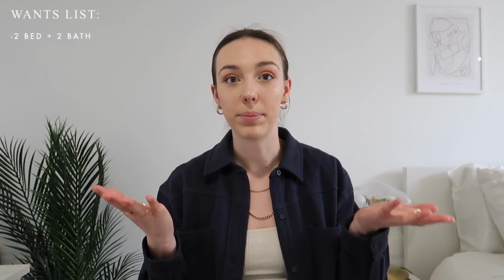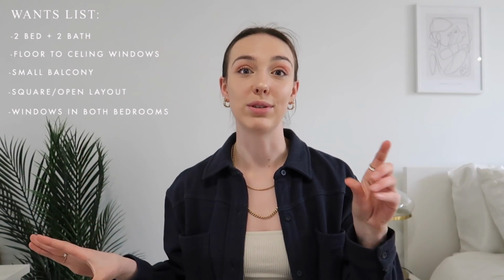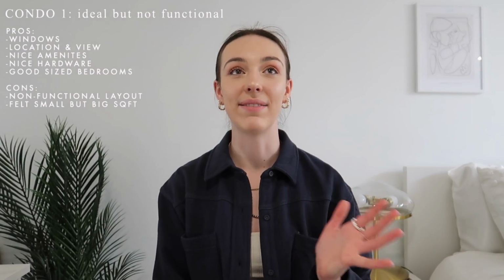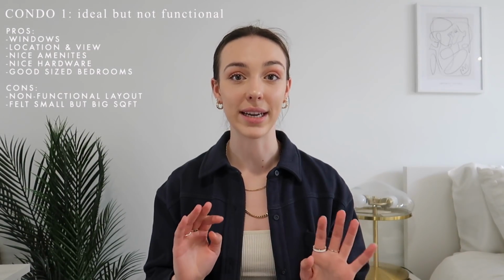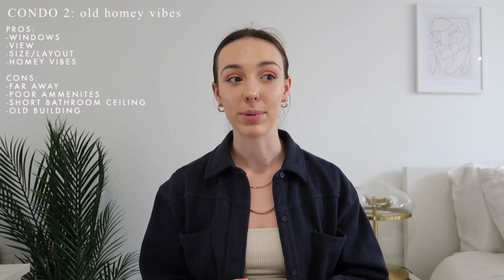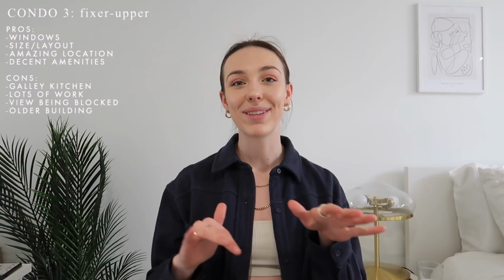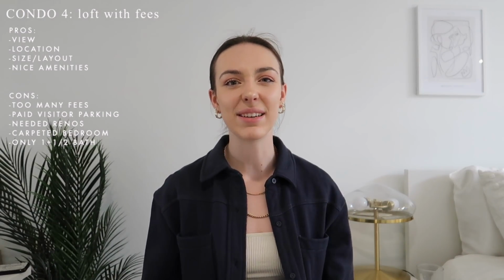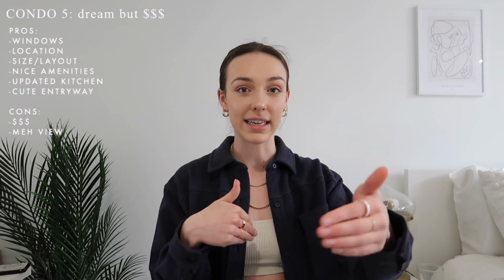TORONTO CONDO HUNTING: prices, tips + locations 2022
and follow @karma_shopnow on Instagram to learn how to win $500 to shop one of your lists!!

I BOUGHT A PLACE!! i finally can announce it and share the journey with you! I'm giving all the tips, advice and longggg stories of my condo hunting experience and the places i *almost* bought. thank you always for the support xx

time stamps
0:00 intro
3:15 wants list
6:21 condo hunting vlog
12:27 toronto market rant
14:43 buy vs. rent
16:30 rent prices
17:54 building recommendations
19:50 condo 1
21:51 condo 2
23:21 condo 3
26:01 condo 4
27:36 condo 5
31:22 when to rent/buy
32:28 my place!

items in vid:
cream bra top
everyday foundation

these are some links & codes that if you choose to use, can save you some money!